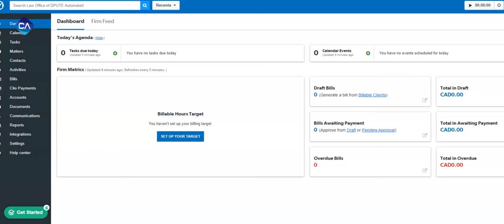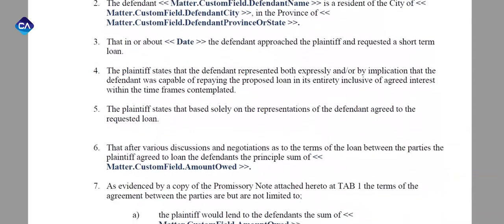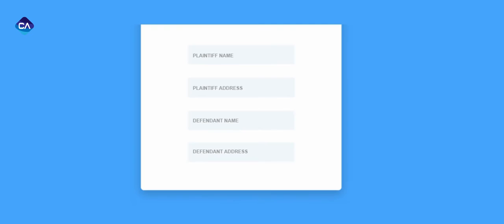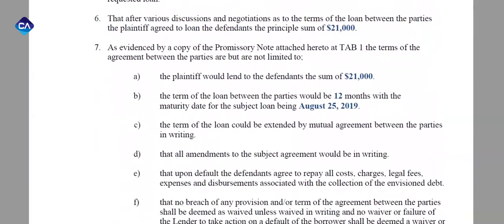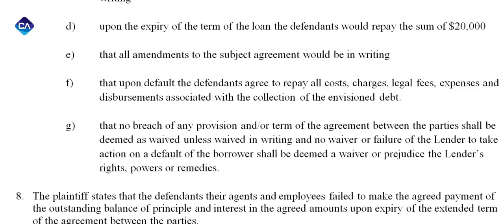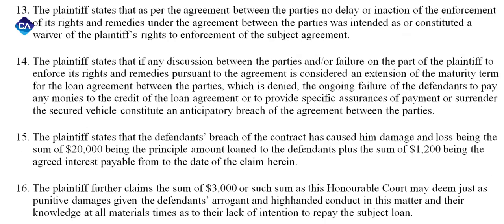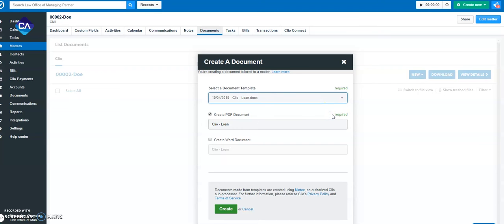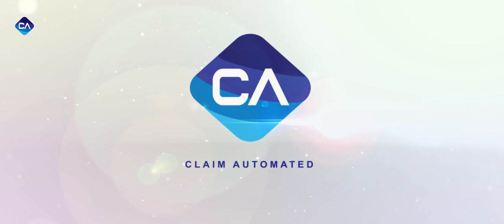Clio + Claim Automated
Claim Automated leverages Clio's document automation which allows users to generate claims in minutes - not hours.

When a claim needs to be populated, just select the matter, fill in the fields and you will have a fully completed claim.

Whether you’re handling breach of contract disputes, property damage claims, or other types of lawsuits, Claim Automated makes it easy to generate claims with standardized pre-build claims.

Claim Automated provides the fields you need and the pre-build claim.

Generating high-quality claims is easy thanks to Claim Automated! for more information and gain access to a free demo. Try the system today and experience the benefits firsthand!